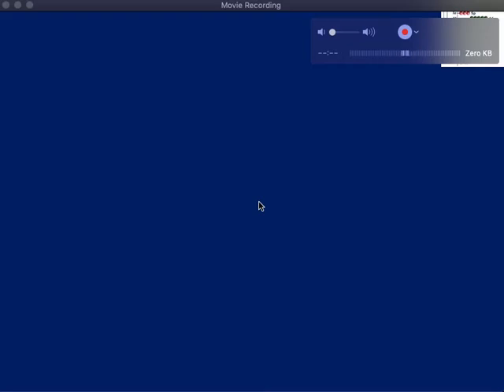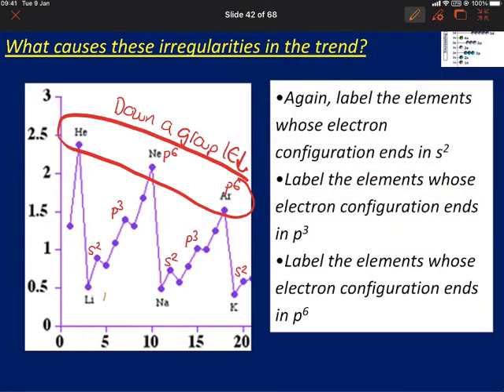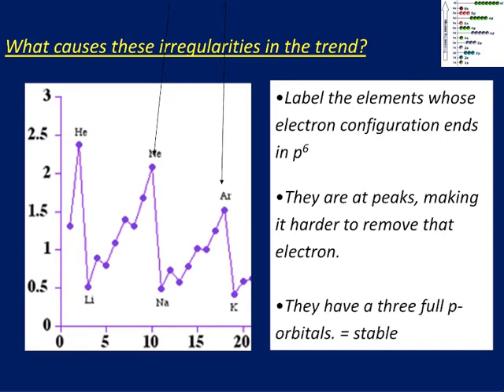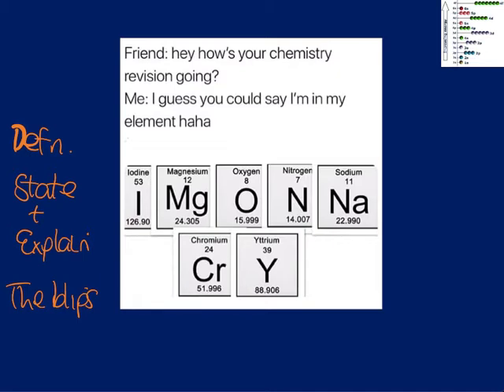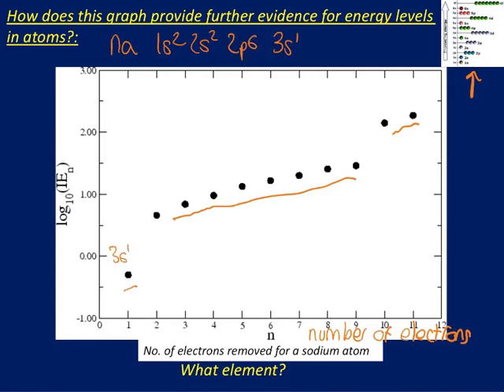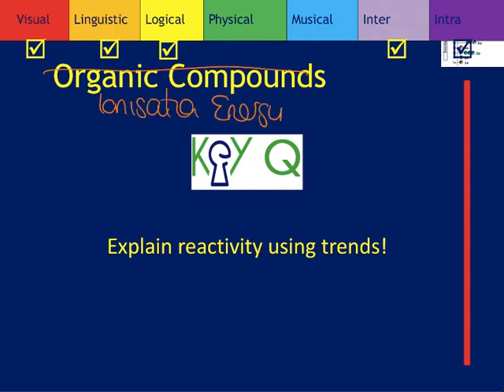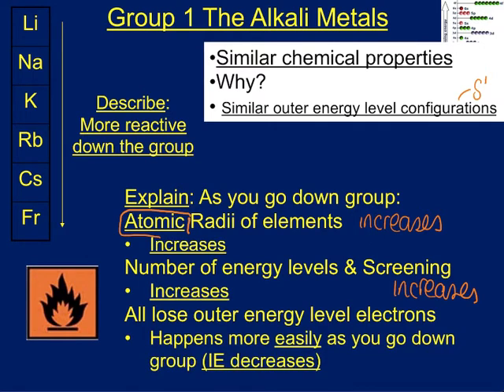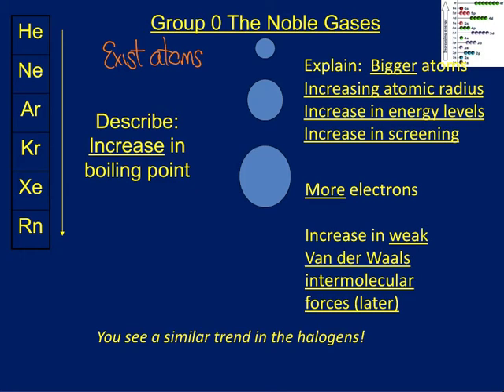F4 Chemistry Periodic Trends Blips and Reactivity L04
This video is to aid my Form Chemists in their understanding why the increases in Ionisation Energy across a group isn't linear and using periodic trends to explain chemical reactivity. There is no monetary gain to me in making this video.